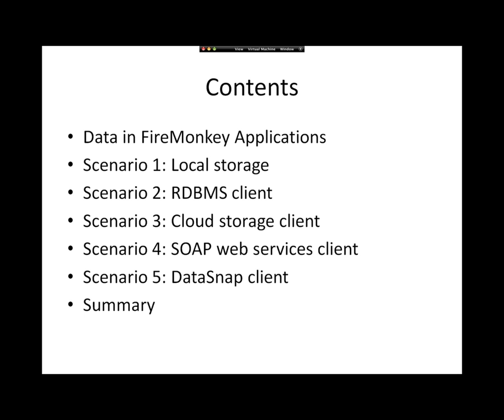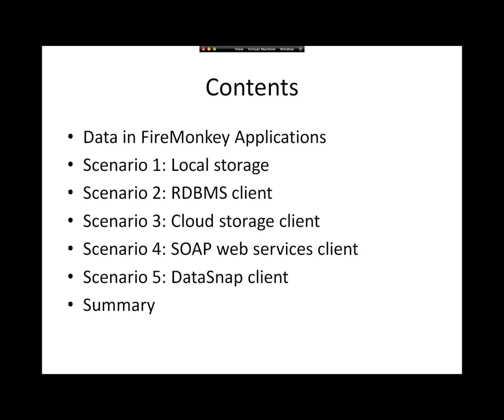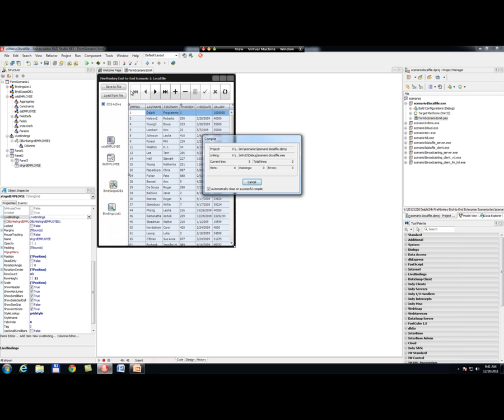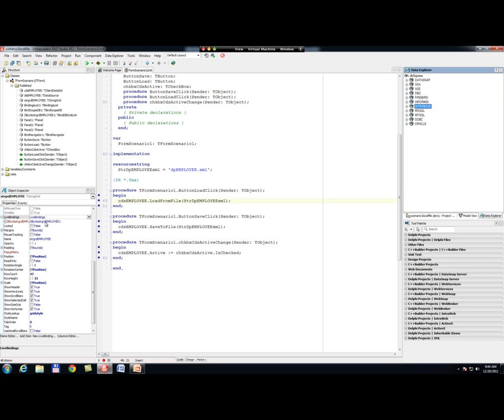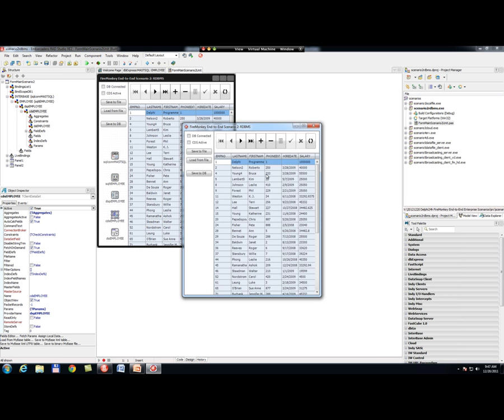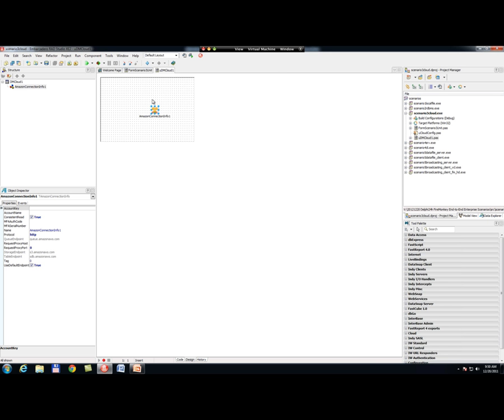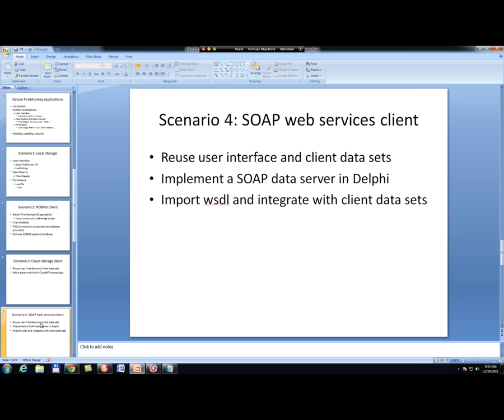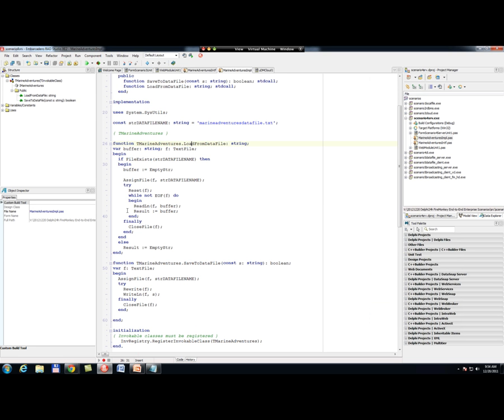Delphi XE2 FireMonkey End to End Scenarios for Enterprise Applications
This tutorial takes five business scenarios and works through them to enable the developer to develop FireMonkey applications that integrate with enterprise infrastructures. The scenarios covered are FireMonkey clients connected to local databases and remote relational databases, Cloud access and FireMonkey clients, FireMonkey using SOAP Web Services, and FireMonkey clients working with Delphi (or C++) DataSnap server. This video is part of the 31 Days of RAD Studio XE2 Video Tutorials - Day 21 Tutorial.